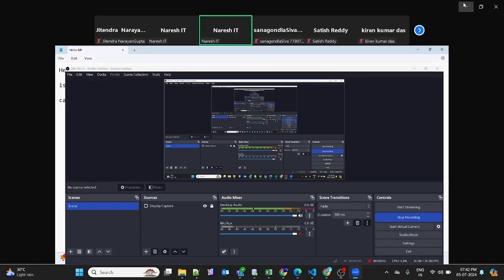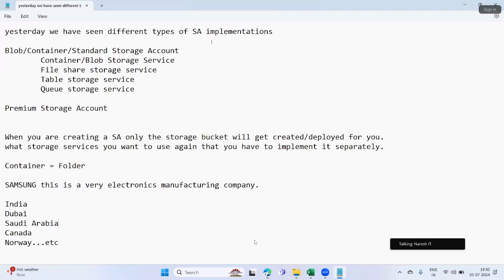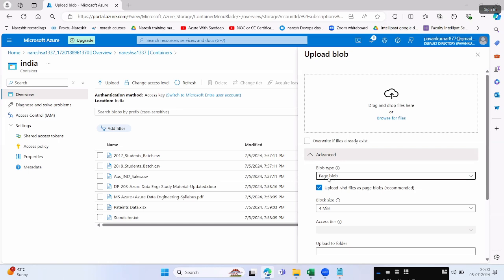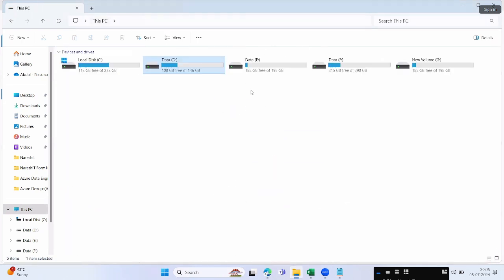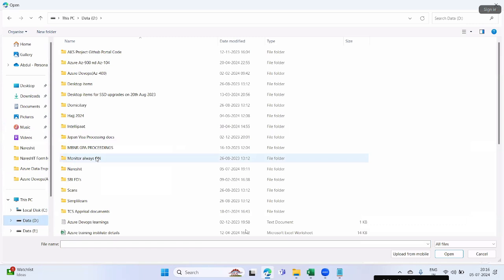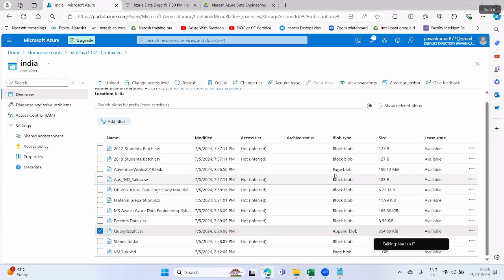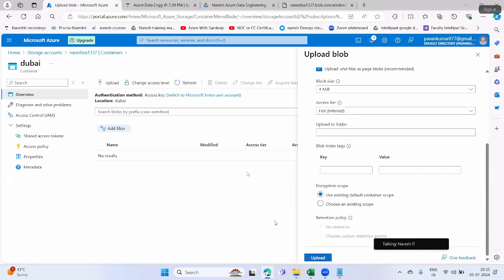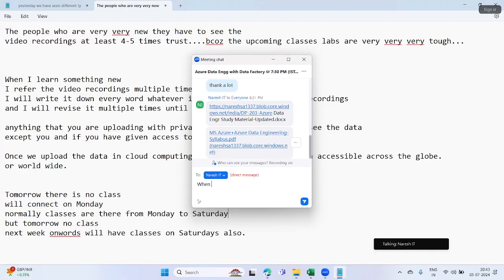10 Azure create a storage account